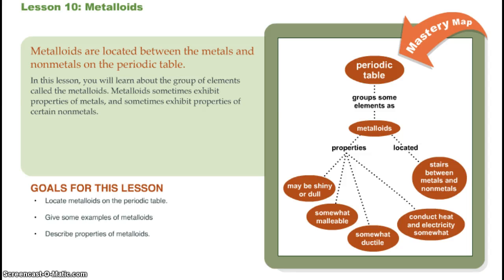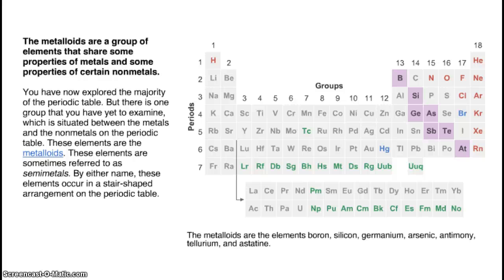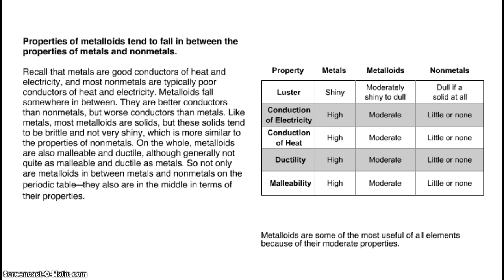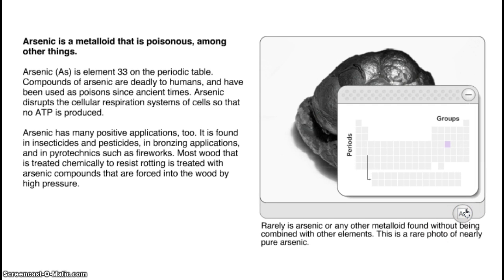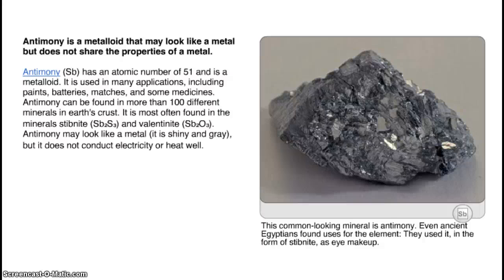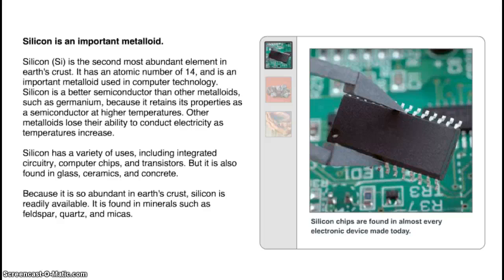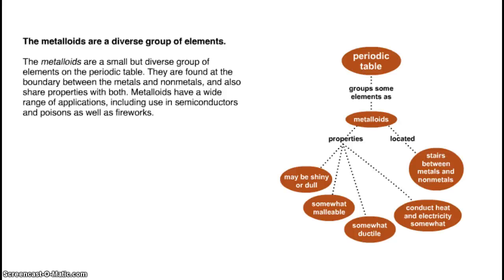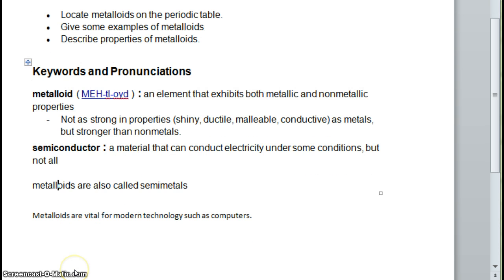Mrs. KJ Explains: S1; 3.10 Metalloids